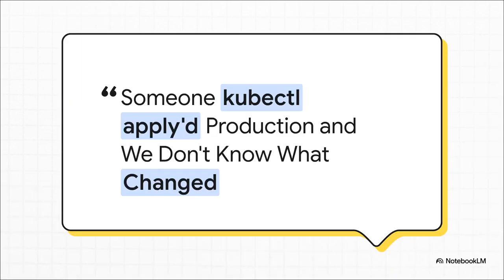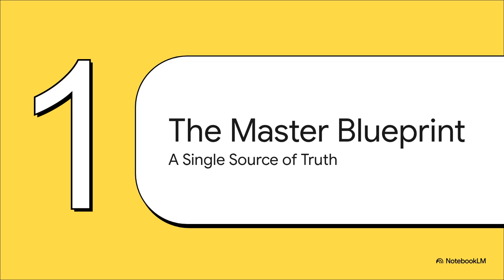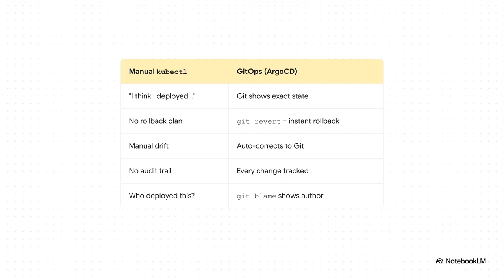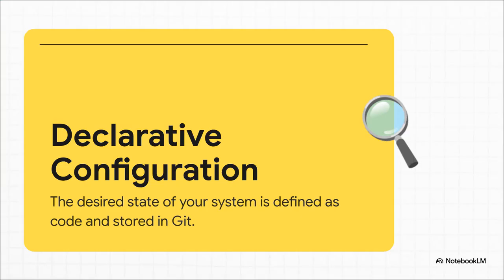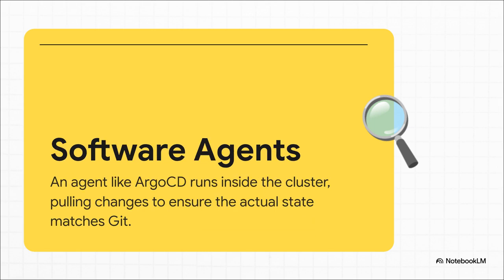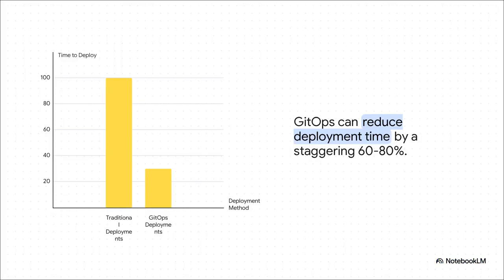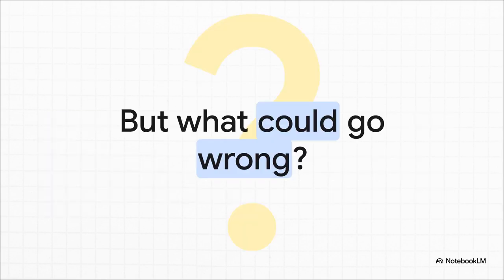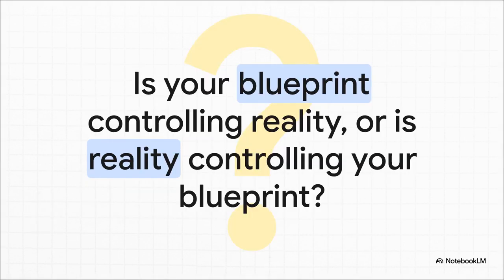BCK-31. GitOps & ArgoCD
🚀 GitOps & ArgoCD: Automate Kubernetes the Right Way
💡 Key Concept: Stop risky manual kubectl commands that cause outages—GitOps with ArgoCD uses Git as single source of truth, automatically syncing your cluster to match your repository for auditable, safe deployments.

📚 What You'll Learn:
1️⃣ GitOps Fundamentals - Why manual deployments fail, using Git as source of truth, and how ArgoCD continuously reconciles desired state vs actual cluster state
2️⃣ ArgoCD Setup & Configuration - Installing ArgoCD, connecting repositories, defining applications, and automating Kubernetes deployments with declarative configs
3️⃣ Advanced Deployment Strategies - Multi-environment management (dev/staging/prod), safe secret handling with Sealed Secrets, and rollback capabilities
4️⃣ CI/CD Integration & Best Practices - Connecting pipelines to GitOps workflows, preventing configuration drift, audit trails, and production-ready patterns

🎯 Lecture Goal: I'd like to help people who have low knowledge of programming but want to build their own services like me.